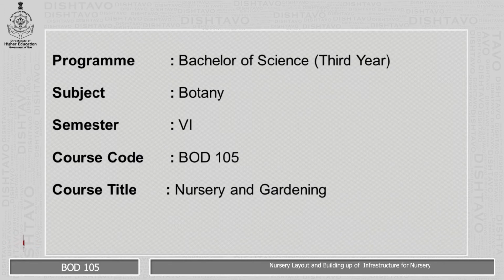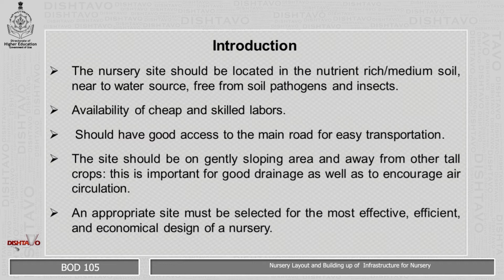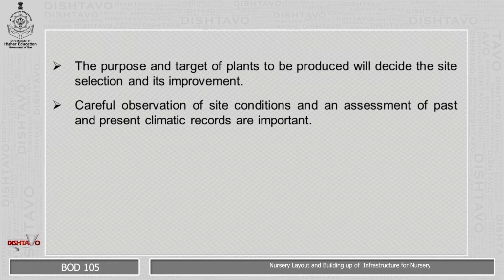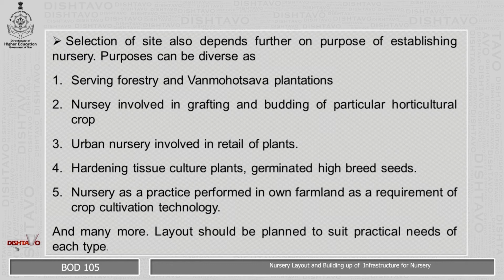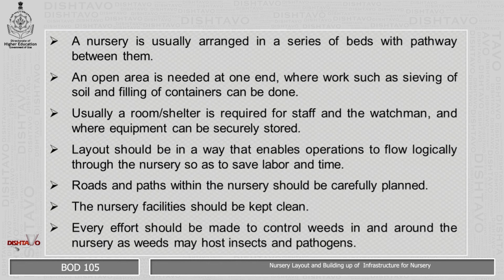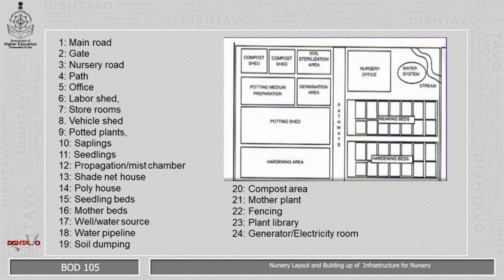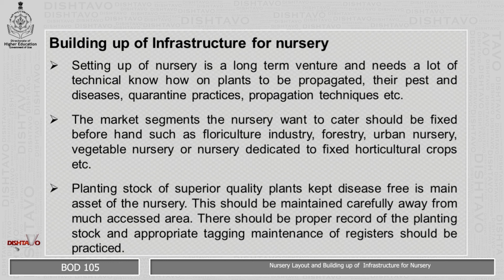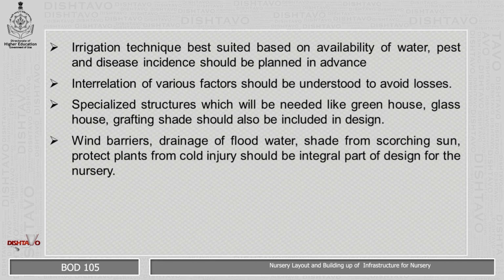2|| BOD105 || Nursery : Nursery Layout and Building up of Infrastructure for Nursery